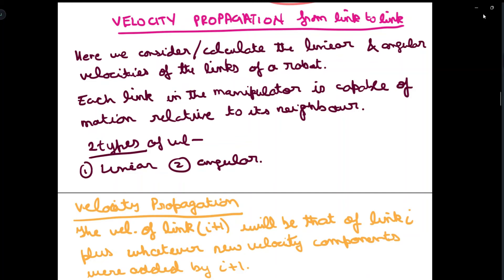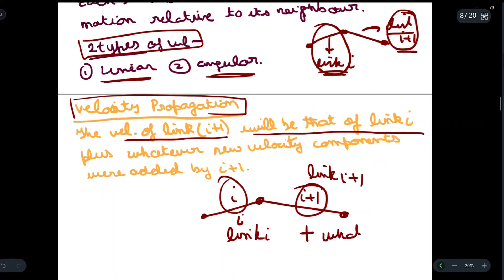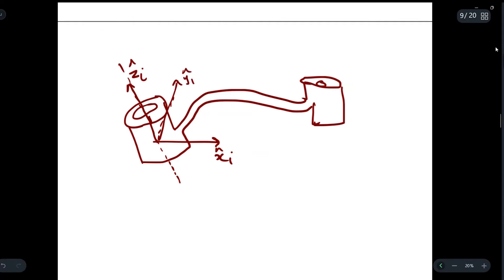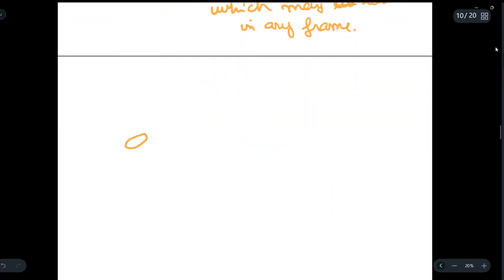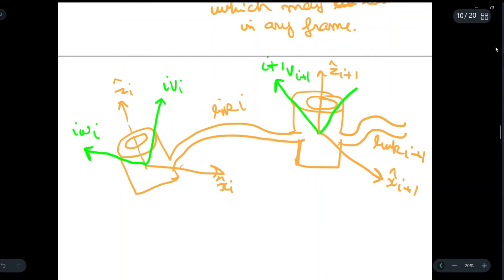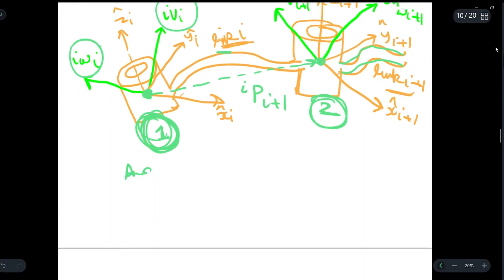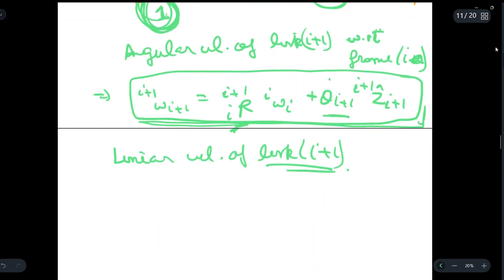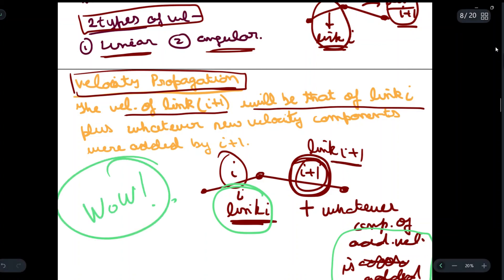Velocity Propagation in Links | Robotics Complete Course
Velocity Propagation in Links | Robotics Complete Course | Lect.19

Hey guys, in this video we will see Velocity Propagation in Links and why do we use it. Here we will learn all about Velocity Propagation in Links from basic to advance level.

Queries solved -
1. Velocity Propagation in Links tutorial
2. Robotics complete course by Ronak Jain
3. Introduction to Velocity Propagation in Links
4. Application of Velocity Propagation robotics
5. What is Velocity Propagation in Links